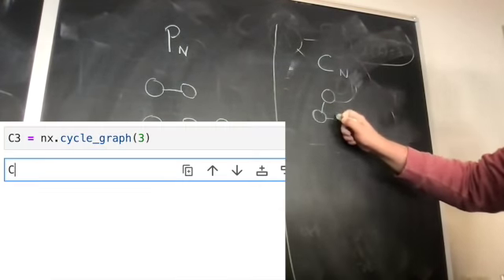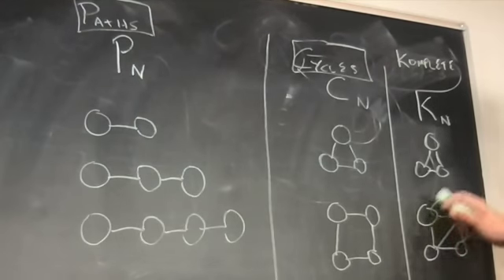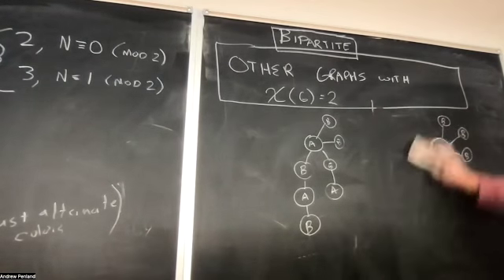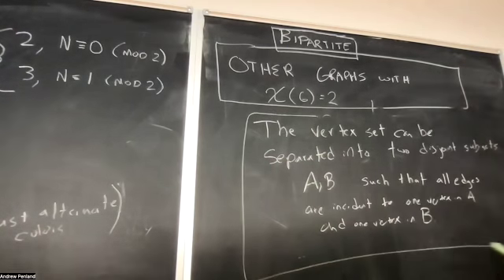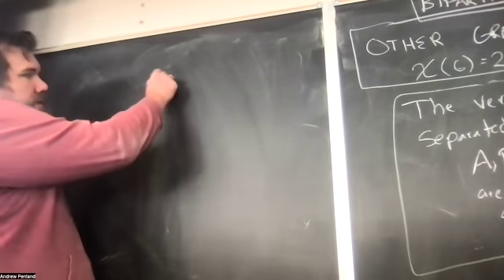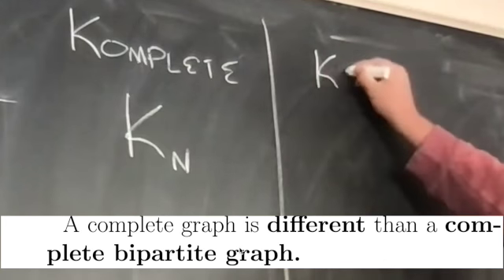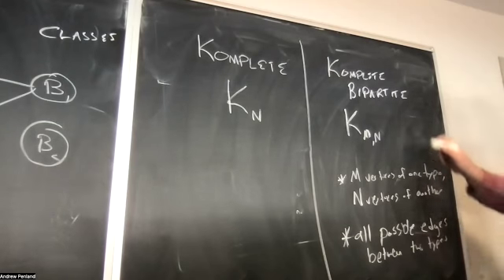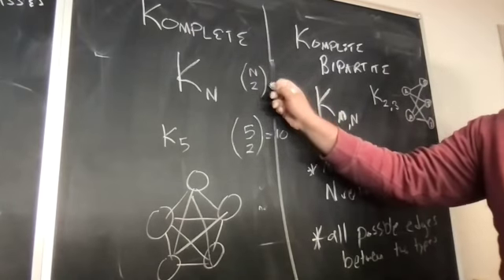Graph Theory. Establishing the Chromatic Number. Bipartite Graphs.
We go over the chromatic number for certain families of graphs that we often use in conjectures: parths, cycles, and comple graphs. Then we introduce the bipartite graph (a graph whose chromaticn umberi s two), and the difference betweeen complete graphs and complete bipartite graphs.